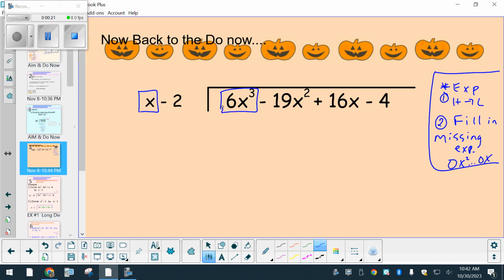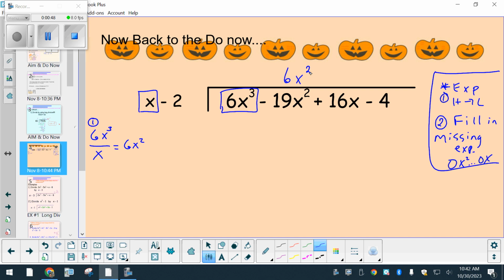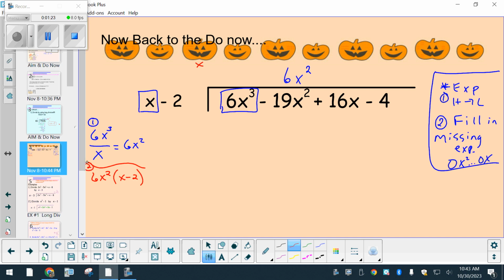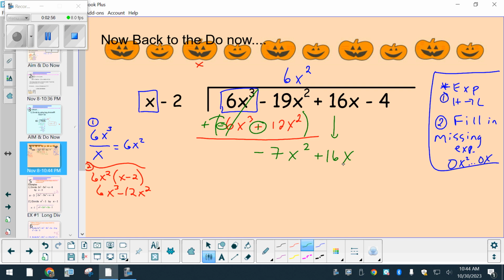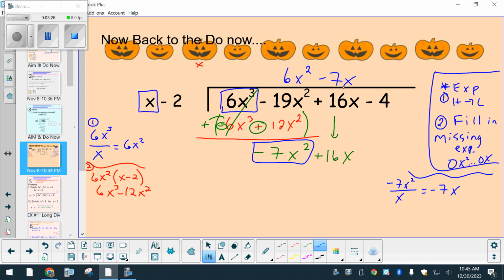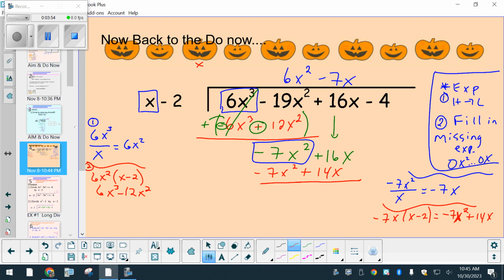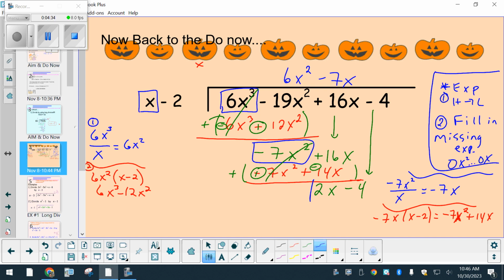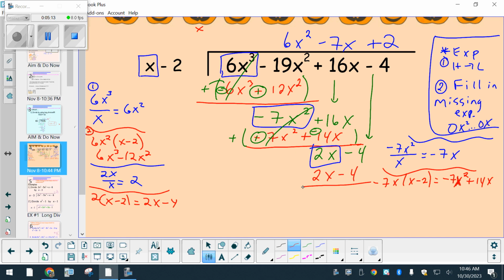Long Division Example PC H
Example of how to preform Long Division of Polynomials.